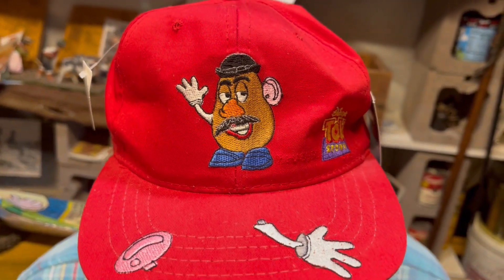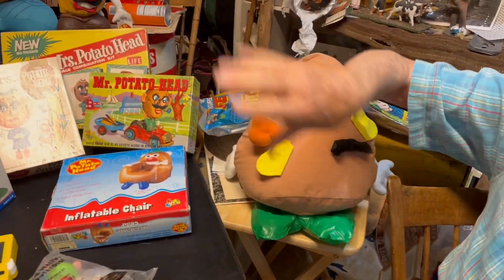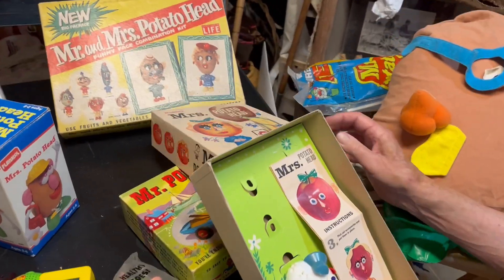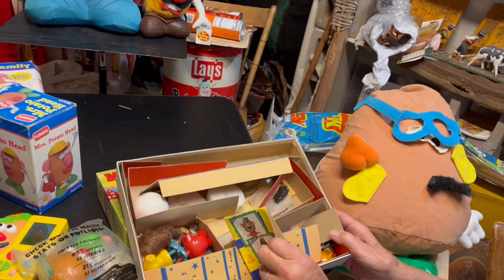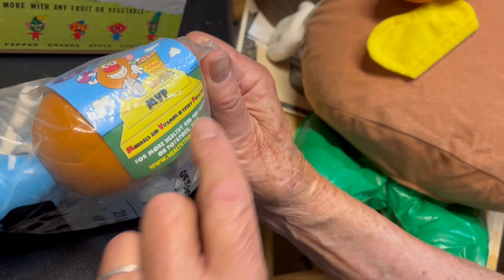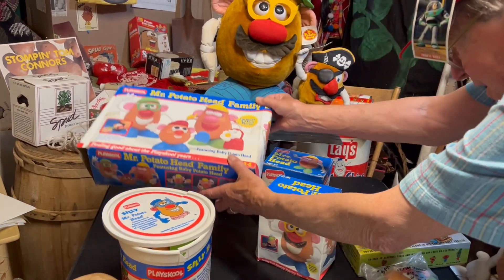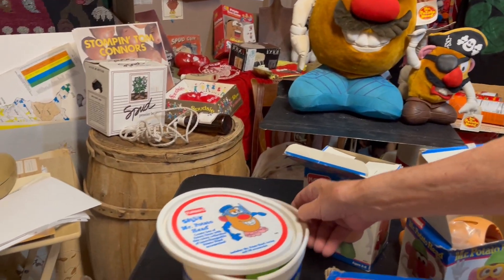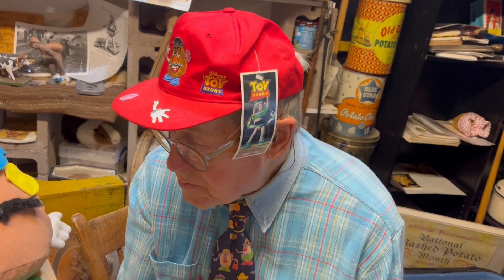The Potatoheads Continue to Roll Out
. Still More Mr & Mrs Potato Heads